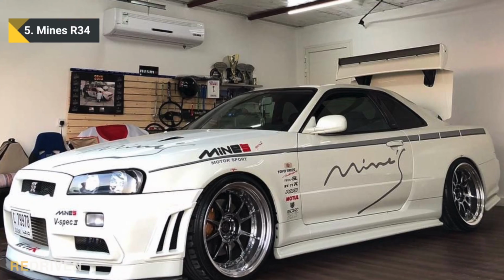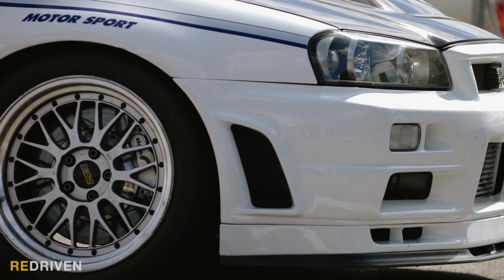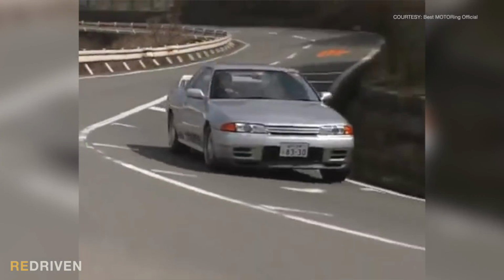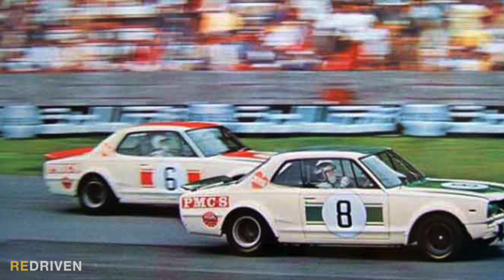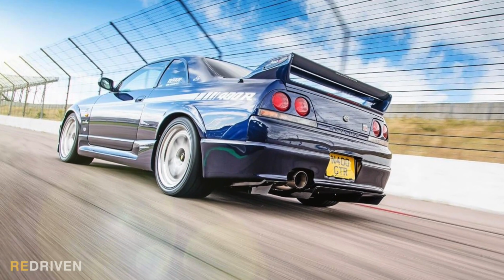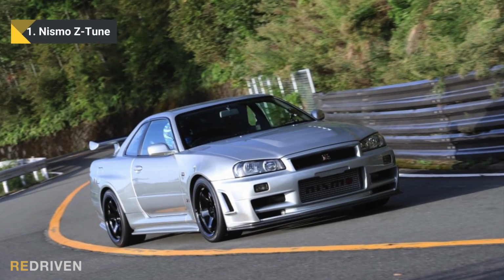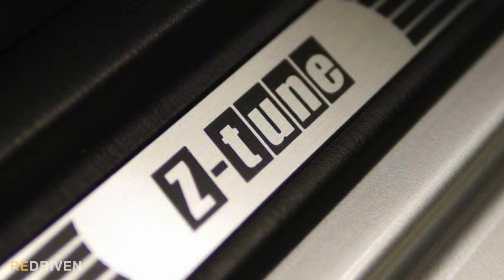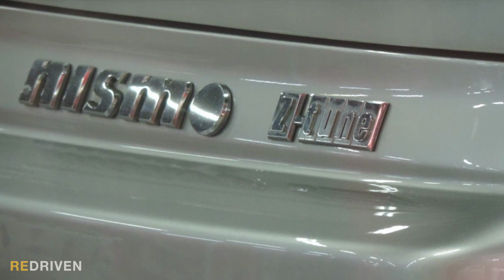Top 5 Nissan GTRs OF ALL TIME | ReDriven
GTR, three letters that, thanks to over 50 years of development and evolution, inspire a formidable reputation both on the street and the race track.

There’s no denying that Nissan's flagship sports car has become a true icon of the automotive world but with five decades of models and variants, what are the best ever road-going GTR examples?

Well, we reached out to multiple GTR owners groups, GTR specialist mechanics, automotive journalists and a host of GTR fans in general and this list, is a culmination of all of their votes.

It needs to be noted, this was an incredibly close call, only a handful of votes separated the top 10 and we technically have a tie for third and fourth place.

Anyway, this is the ReDriven Top 5 Nissan GTRs of All Time.